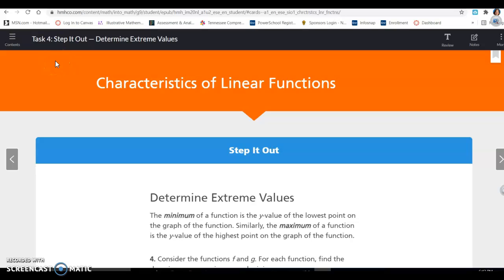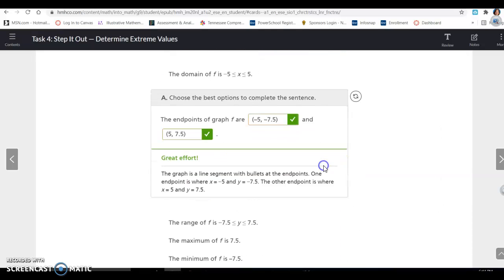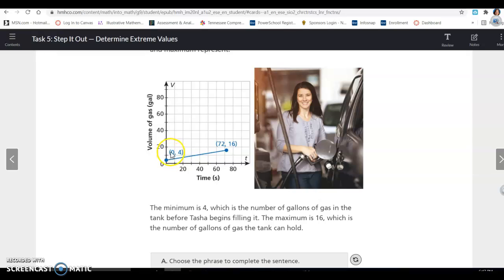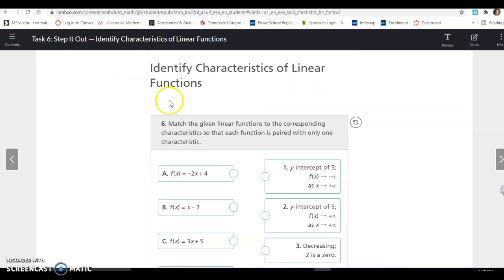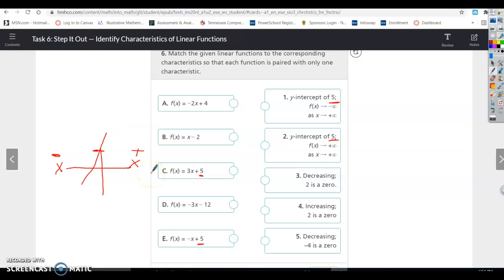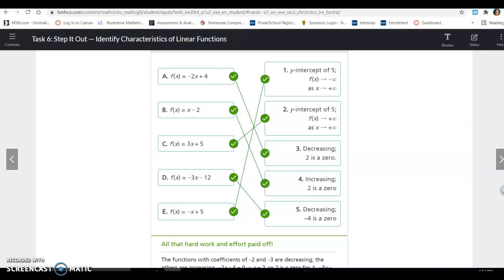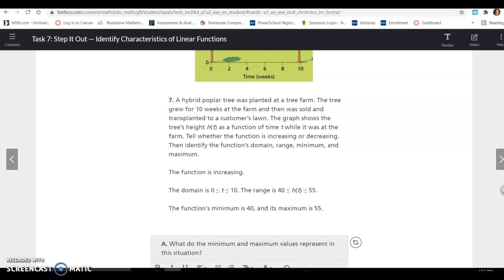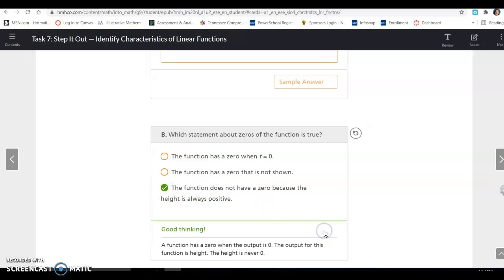Alg.1_Lesson 4.3 Task 4-7